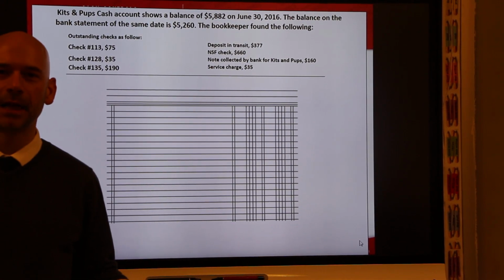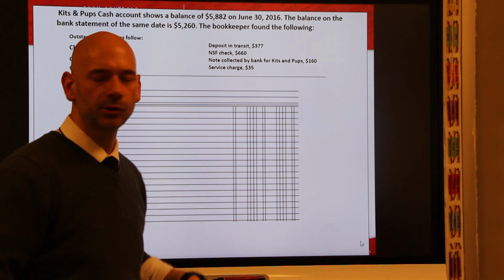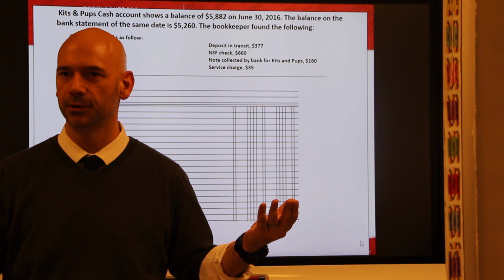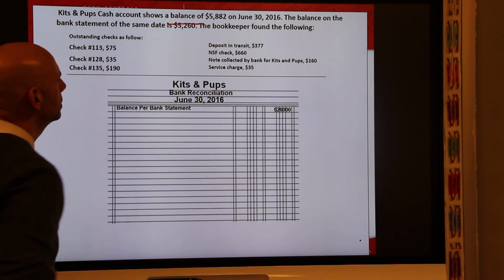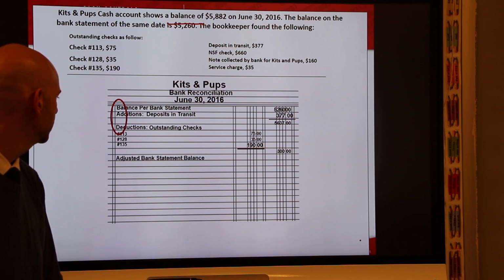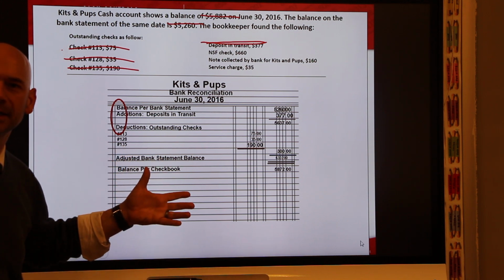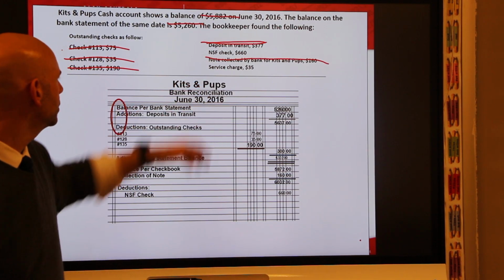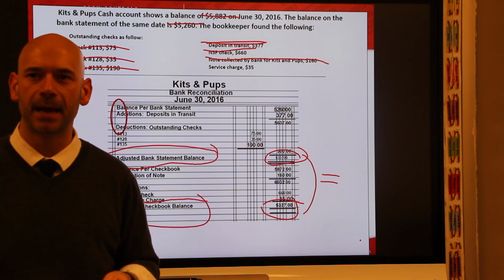Chapter 11 Bank Reconciliation